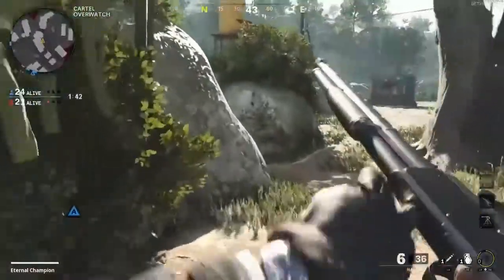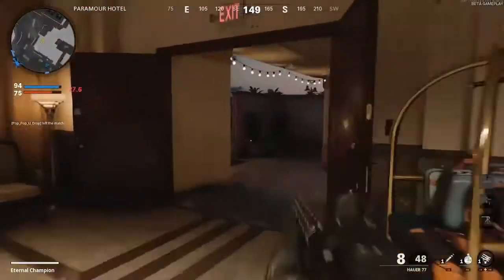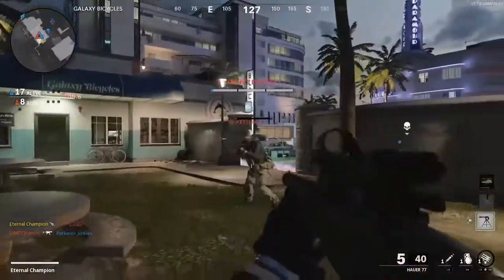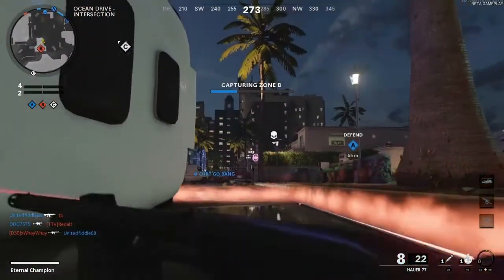BUFF THE HAUER 77 (COD: Black Ops Cold War)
When you lose to a sniper with a shotgun at close range, you know there's a problem...